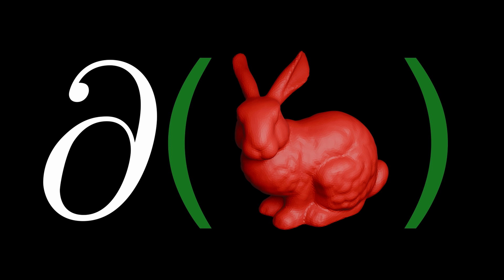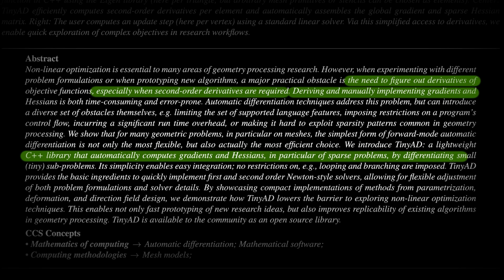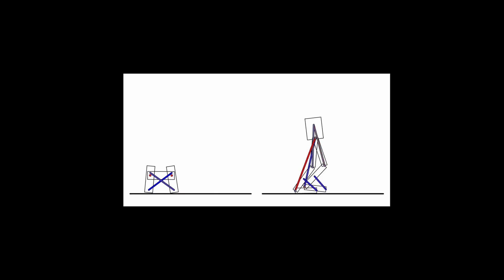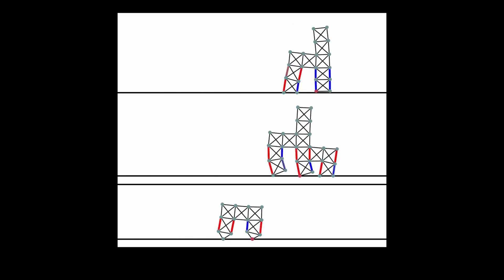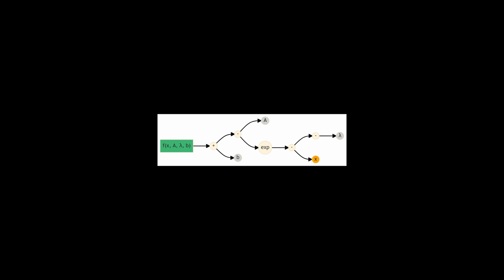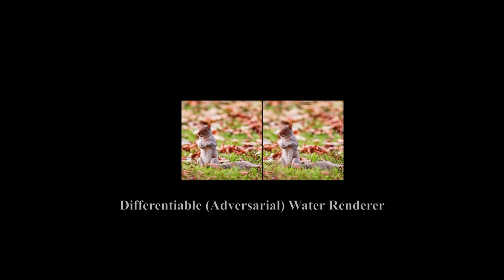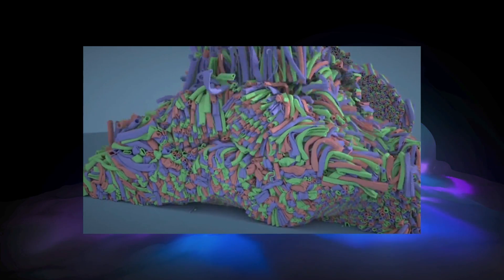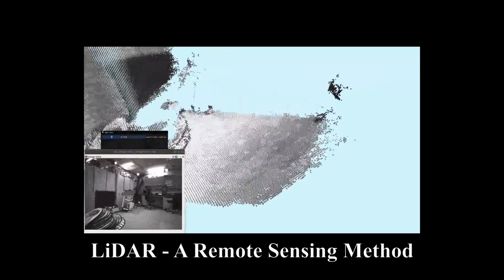What is Differentiable Programming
Want to train programs to optimize themselves? Differentiable programming is your secret weapon! This video breaks down what it is, how it works, and why it's so powerful.